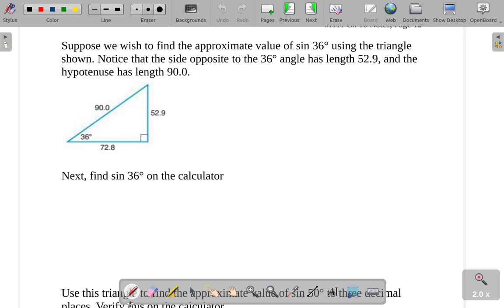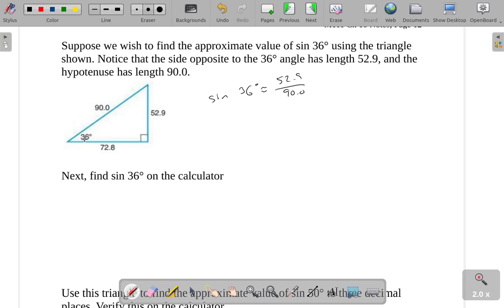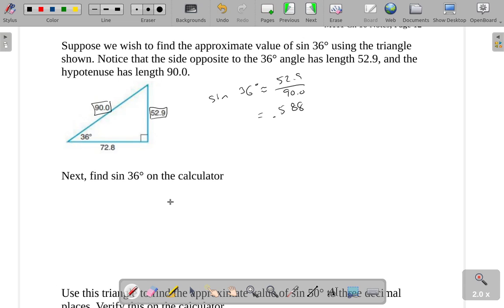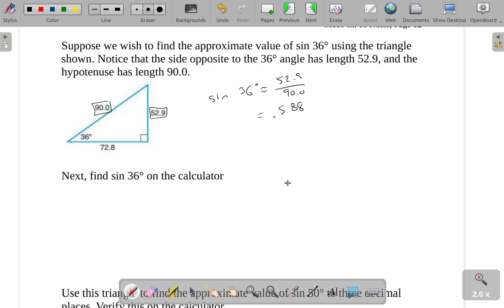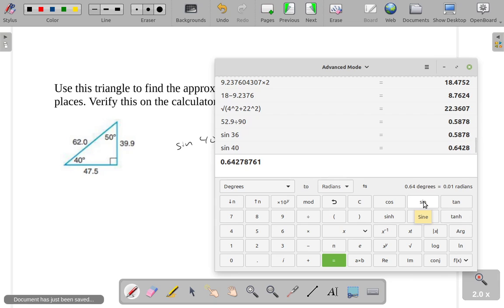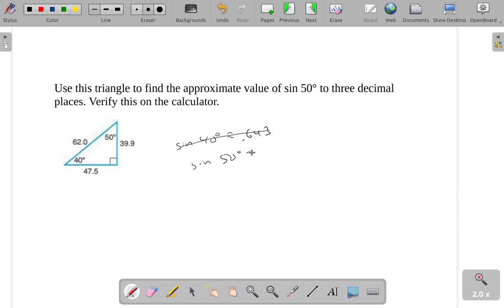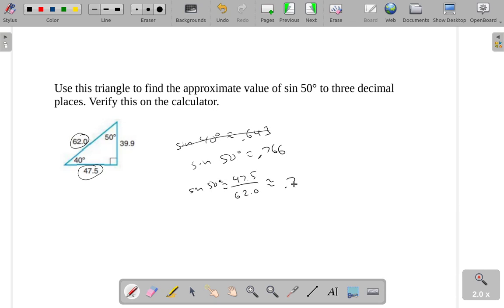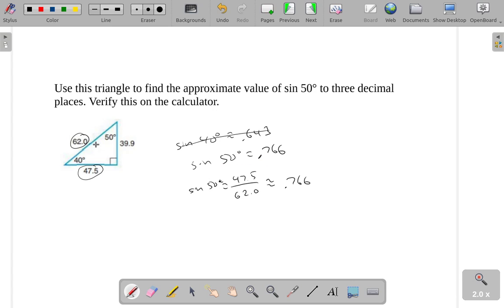M111 10.2-2 Examples of sine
Examples of sine